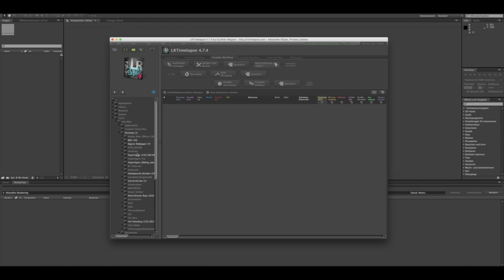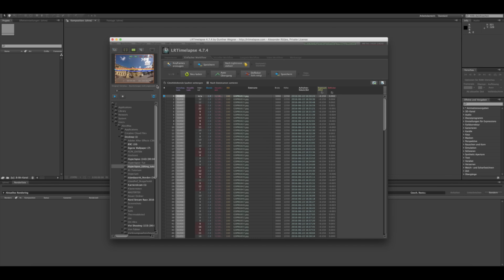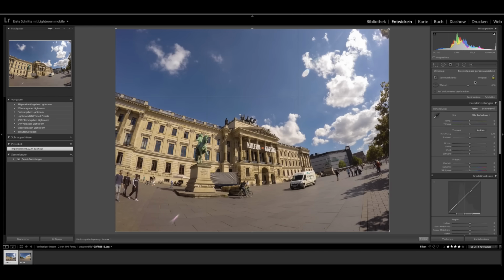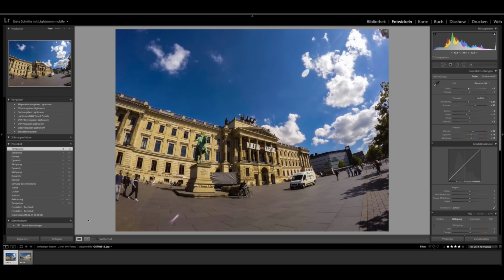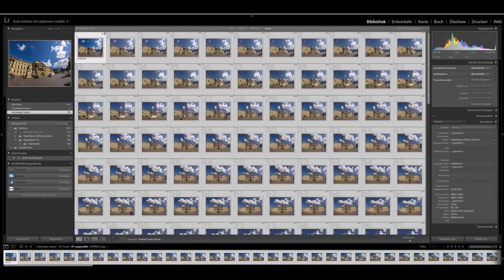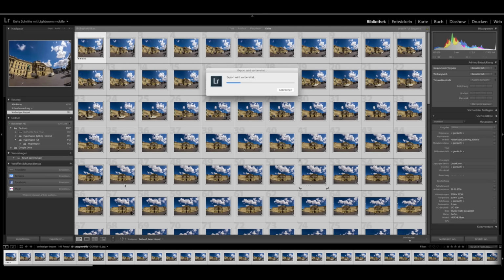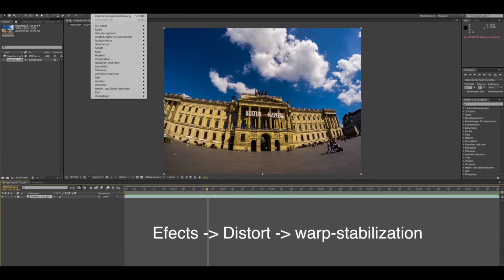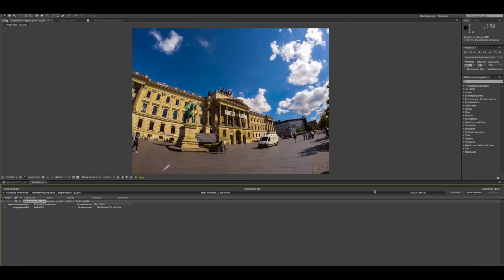How to edit GoPro HYPERLAPSES | Tutorial Part 3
Good Aluminium Case for GoPro Hero 5 ?

In this video I show you the third part of my GoPro Hyperlapse Tutorial.